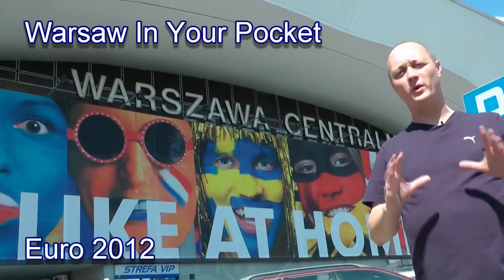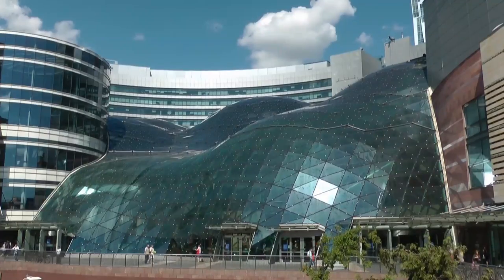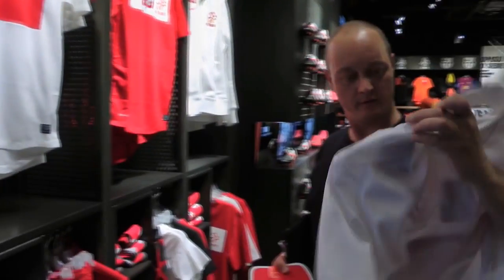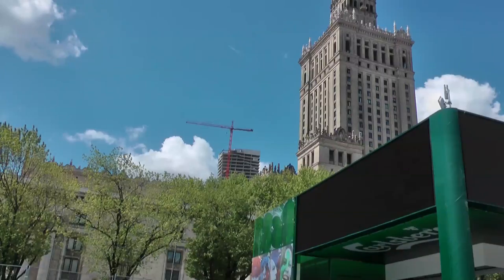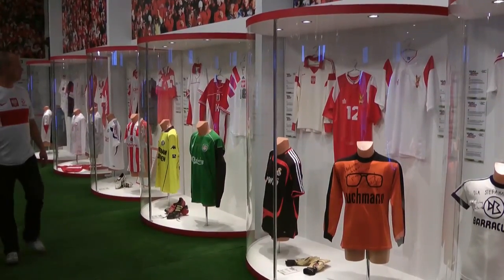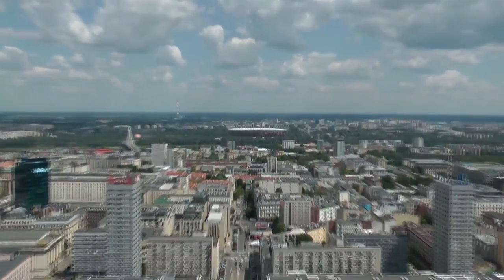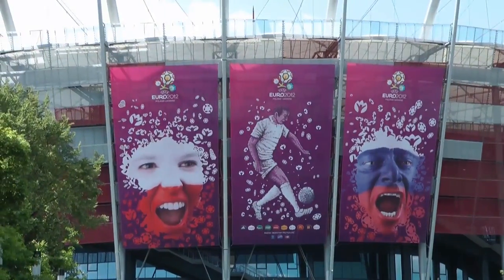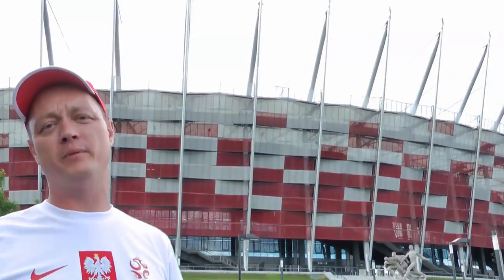Warsaw In Your Pocket - Euro 2012 Fan Guide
Follow us on a tour of the main sites around Euro 2012 from where to buy your kit, to the fanzone and the stadium.
Euro 2012, easily the biggest sporting event ever to take place in Poland, begins in Warsaw on June 8 and joins the list of notable moments in the turbulent history of this amazing city.
While most well-known for more unhappier events -- namely its destruction at the hands of the Nazis during World War II and the subsequent 44 years of communism that followed -- Warsaw has changed by leaps and bounds since the iron curtain was removed in 1989, and we might even call it cosmopolitan considering the growing skyline and modern amenities found here now.
Much of the city's growth can be credited to the tournament as well. After five years of preparation, Warsaw now boasts a brand new stadium, new roads, a new railway line to and from the airport and a much improved tourist infrastructure (although projects like a new east-west metro line among others are a sign that the rebuilding of Warsaw and Poland is still a work in progress). There's little doubt that the 4 weeks of the tournament will test the city to the maximum. But fear not. The locals have handled a lot more than a football tournament and smiled, danced and laughed on through. Expect this same spirit combined with the natural hospitality of the Polish people to carry the day admirably.
For those of you looking to get the most out of the city (in addition to all aspects of the football tournament) we have produced a mini-guide to the city with the most important, accurate and independently written information available. Remember nobody knows a city like the locals and that's exactly what we are. This guide has been produced in a print format; there's an online version that contains a downloadable PDF which can be viewed on your tablet; and an excellent application for your iPhone And this is just a special supplement to our regular 132-page guide available in English from your hotel concierge, or in a free to download PDF.